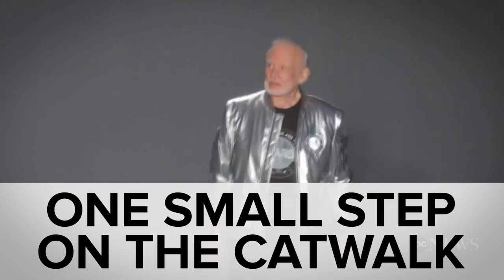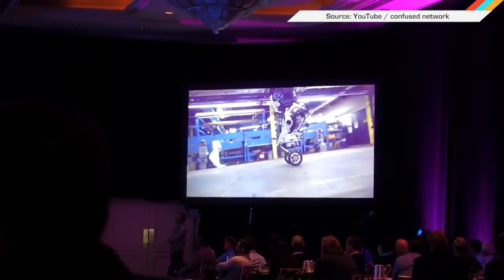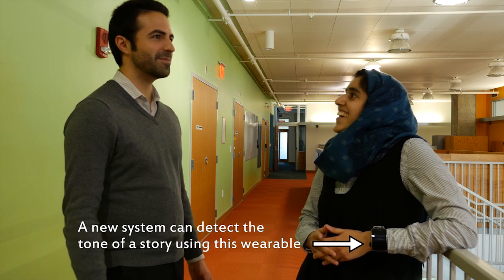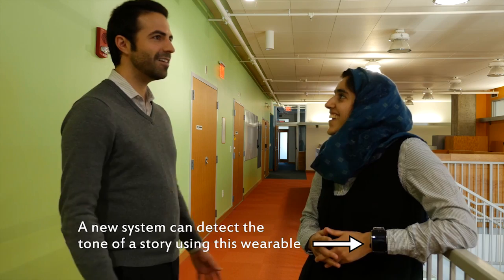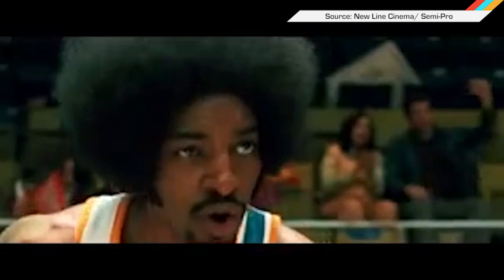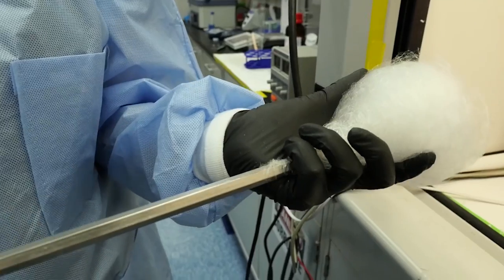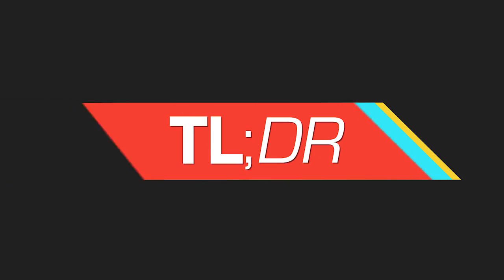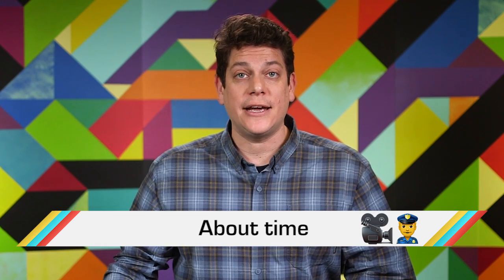ICYMI: Spinning synthetic veins and emotion-sensing smartwatch apps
Today on In Case You Missed It: Researchers from Vanderbilt University are using commercial cotton candy machines to spin synthetic capillaries. Instead of sugar, the machines spin polymer fibers which are then coated in hydrogel and backed. The heat malts the polymer and hardens the hydrogel which then acts as scaffolding for human cell cultures.
We also take a look at an emotion-sensing smartwatch app from MIT. It pairs an iPhone 5S with Samsung's Simband wearable to record and analyze conversational speech, then guess as to the emotion being expressed. And finally, it's TLDR day, where we read you the top headlines of the week that you might have missed while watching America's democracy slowly crumble before your eyes.
As always, please share any interesting tech or science videos you find by using the ICYMI hashtag on Twitter for @engadget or @mskerryd.